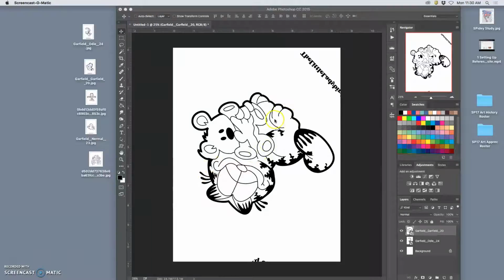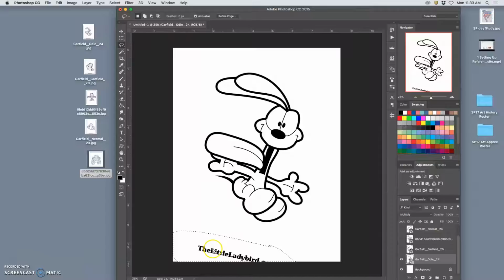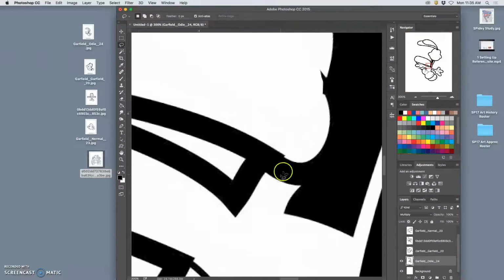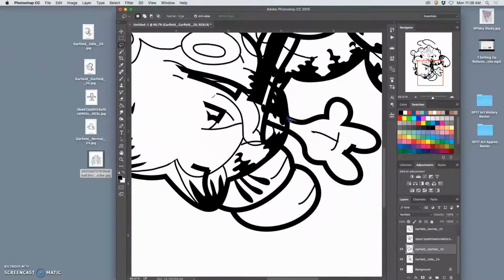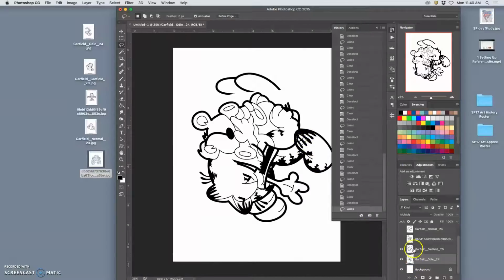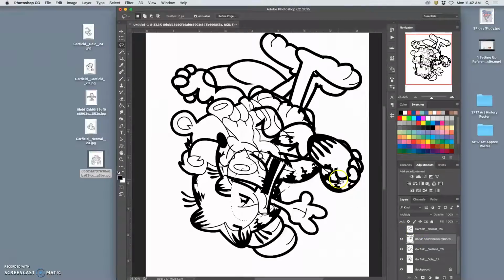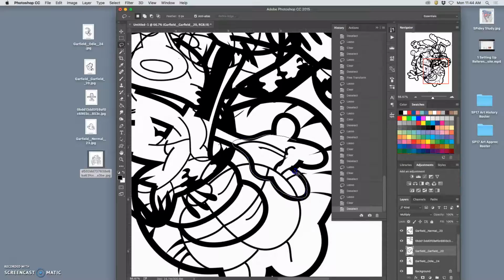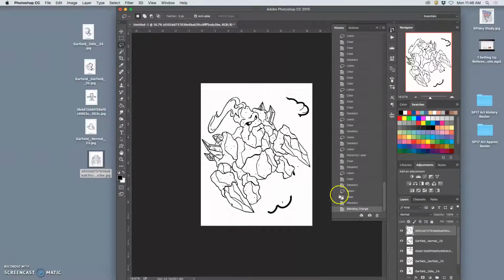2 Transforming Smart Layers and Editing